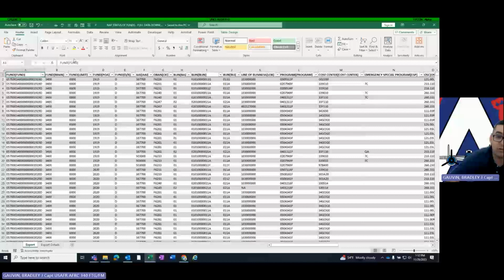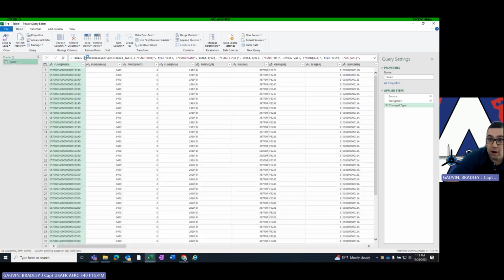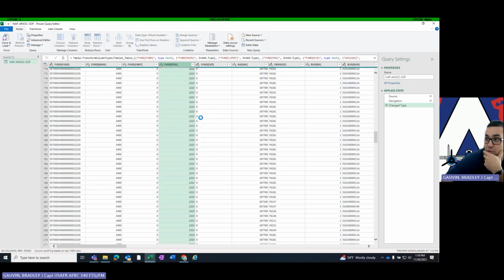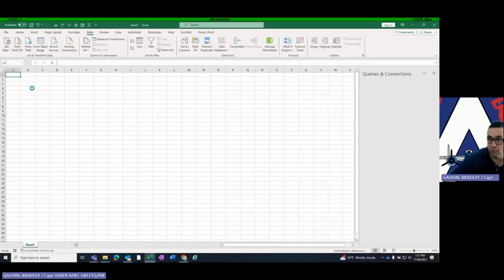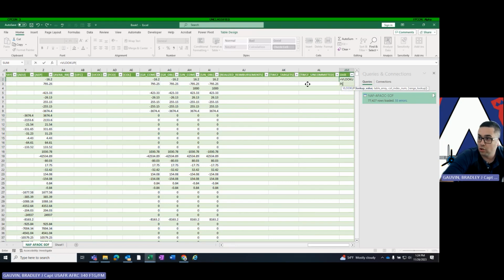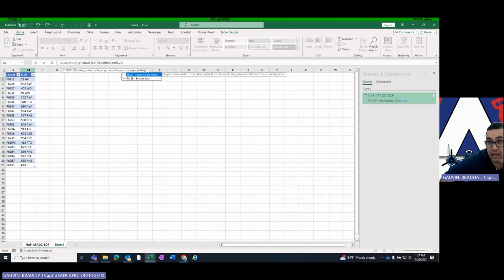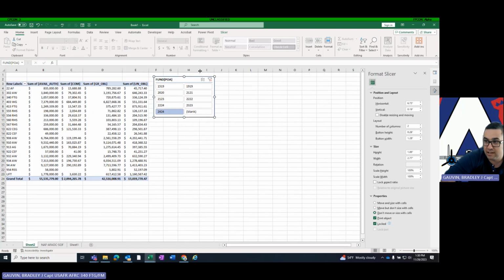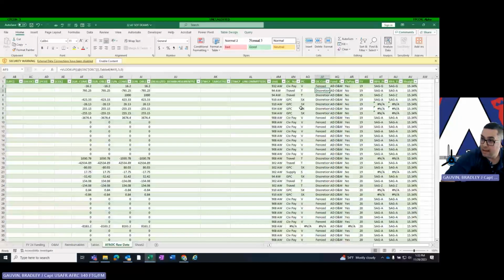Power Query - Excel Version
How to pull in data using power query.  Also going over basic VLookup functions, Tables, and Slicers.